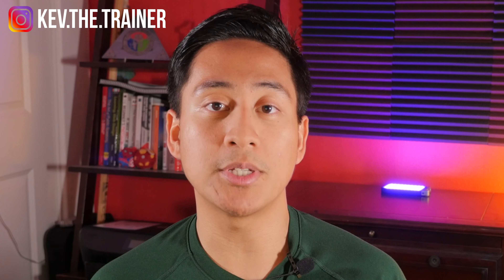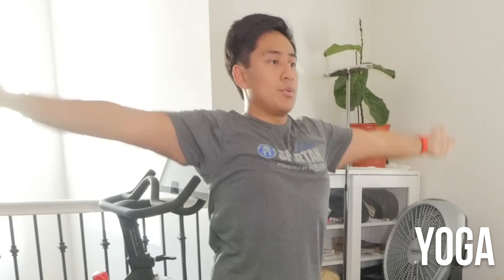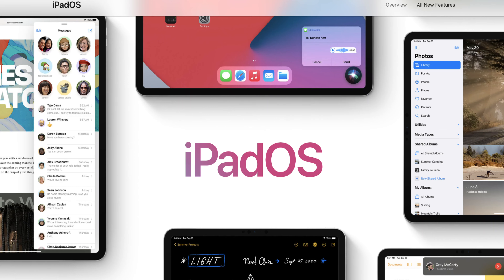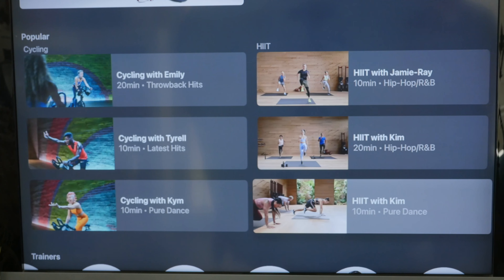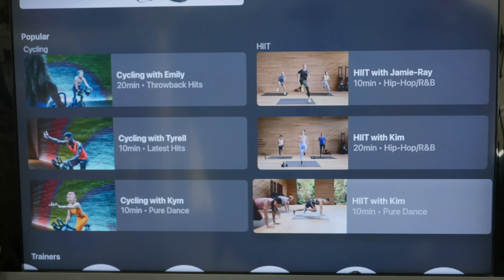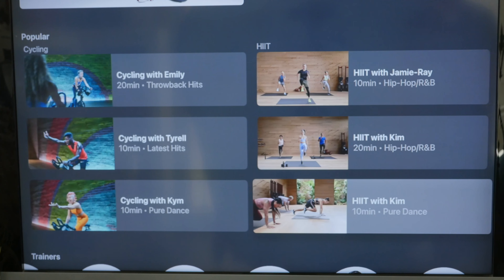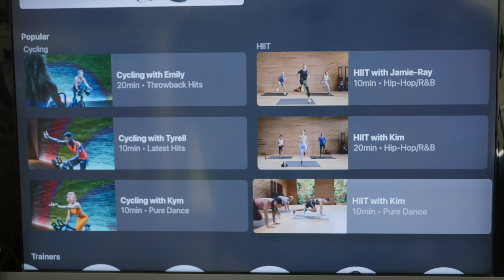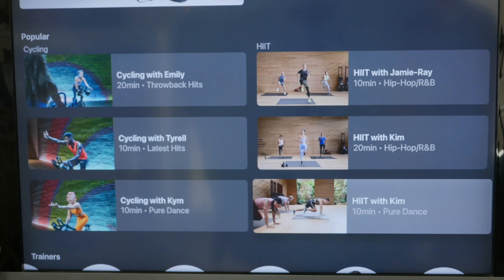Apple Fitness Plus Review (WALKTHROUGH / KEY FEATURES / THE GOOD AND THE BAD!)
Apple Fitness Plus Review (THE GOOD AND THE BAD!) // In this video, I review the new Apple Fitness+ workout app. Watch as I give you an overview of the app's key features, show you some footage of me taking most of the Apple Fitness Plus classes (with the exception of Rowing and Treadmill Run and Treadmill Walk because I didn’t have any to test those workouts on), and give you my overall thoughts and impressions. There’s definitely some great things about the app, but also ways it could be improved. Watch as explain all those things, and help you determine whether or not Apple Fitness+ is worth it.

I use the Apple Fitness+ app on both an Apple TV and an iPhone in this demonstration.

Some of the Apple Fitness+ classes you’ll see are HIIT, strength, yoga, dance, core and mindful cooldown.

I also do mention the Peloton app and how that serves as a competitor.

Timestamps
0:00 - Intro
1:00 - Apple Fitness+ Classes
1:06 - Apple Fitness+ HIIT Class
1:18 - Apple Fitness+ Dance Class
1:29 - Apple Fitness+ Strength Class
1:38 - Apple Fitness+ Yoga Class
1:48 - Apple Fitness+ Core Class
1:58 - Apple Fitness+ Treadmill Running / Walking / Cycling / Rowing Classes
2:08 - Apple Fitness+ Mindful Cooldown Class
2:19 - Compatible Devices
3:22 - Apple Fitness+ App
4:07 - Apple Fitness+ Workout
4:49 - Apple Fitness+ Burn Bar
5:37 - Apple Fitness+ Post-Workout Metrics
6:10 - Pricing
6:56 - The Good
8:07 - The Bad
9:15 - Conclusion

APPLE FITNESS+ WALKTHROUGH (APPLE TV)
*COMING SOON*

APPLE FITNESS+ WALKTHROUGH (iPHONE)
*COMING SOON*